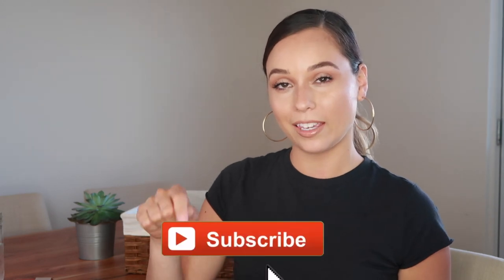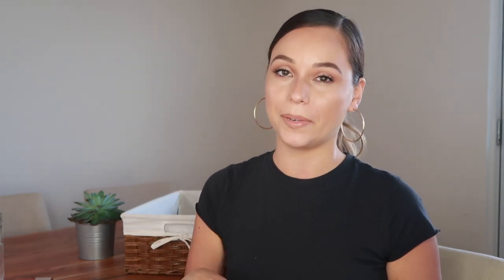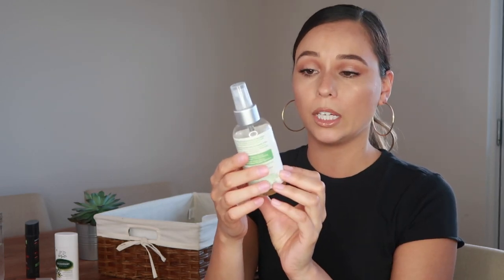NATURAL DEODORANT REVIEW / UNDERARM RASH!!